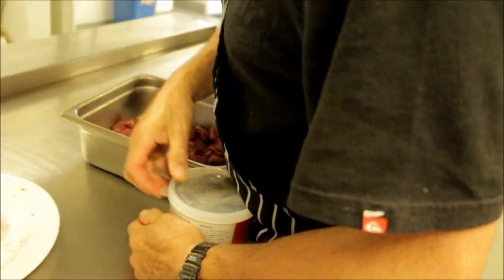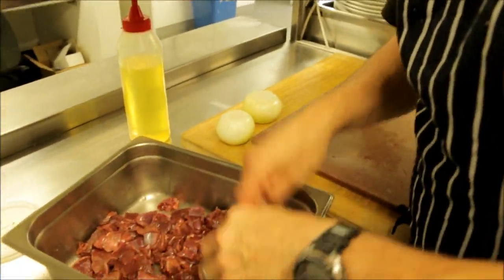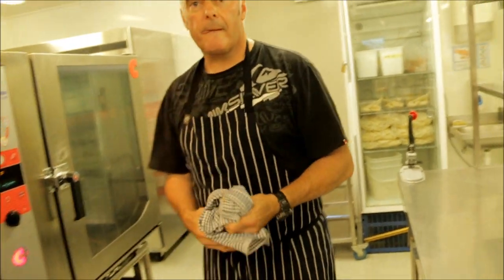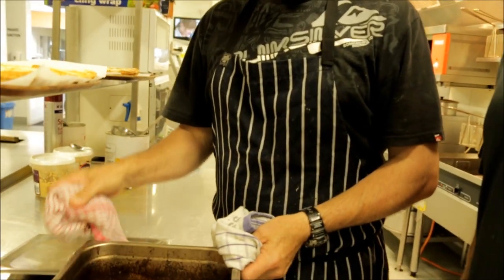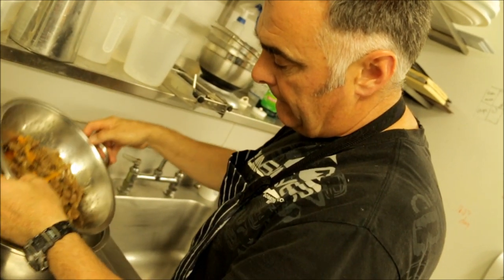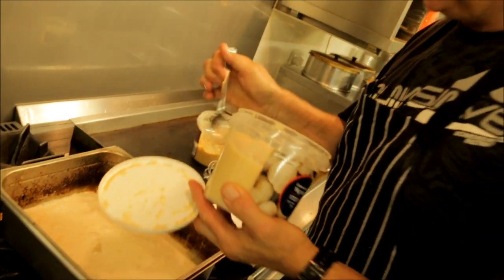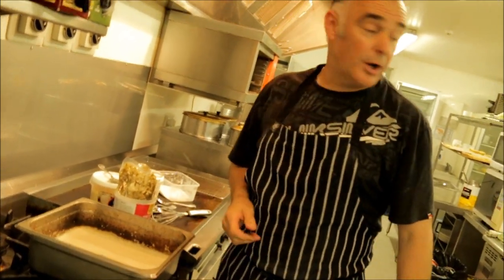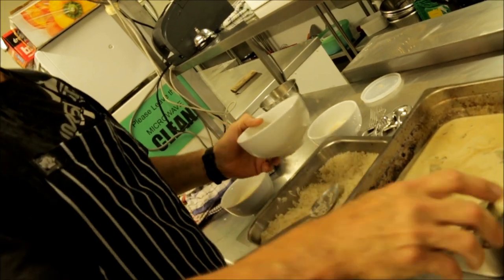How to cook Thai green curry wild hare.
How do you make a Thia green curry with wild hare, to die for?       Chef Phils motto is, 'I kill it, I cook it!' ...So... I go visit an old mate with a plate full of boned out hare to see what magic he can do with it.
Hare to day...gone tomorrow!